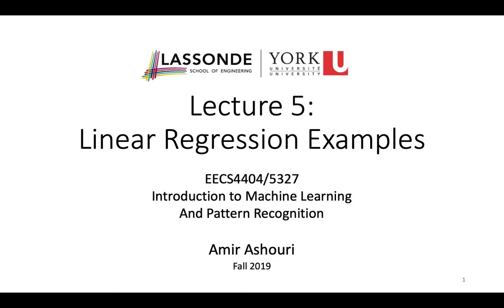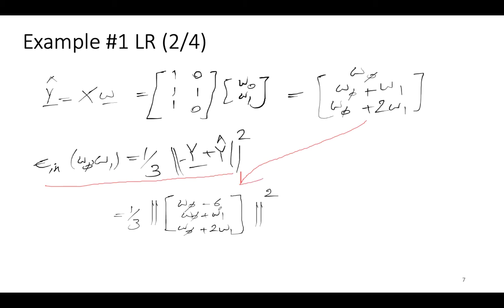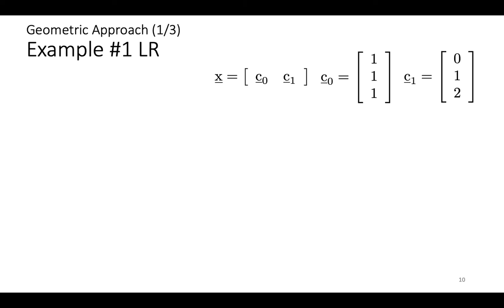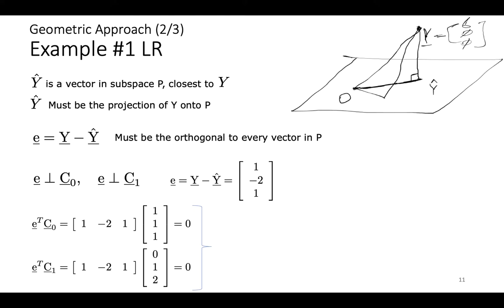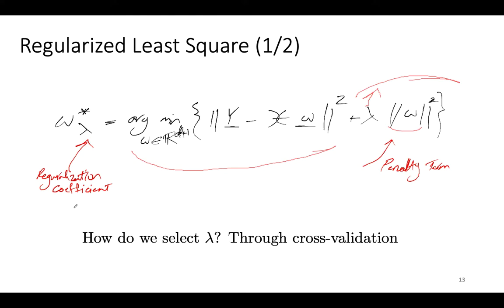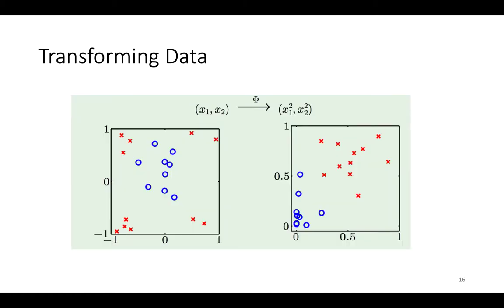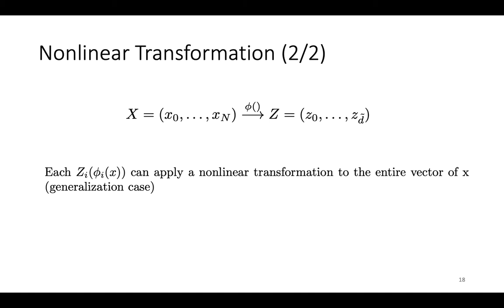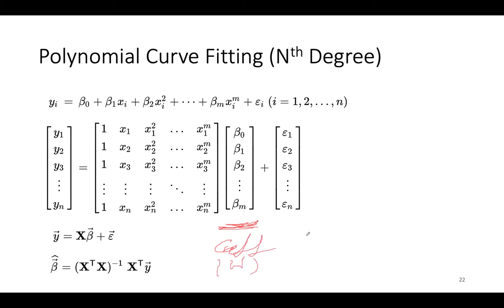Lecture 5 (EECS4404E) - Least Squares Examples